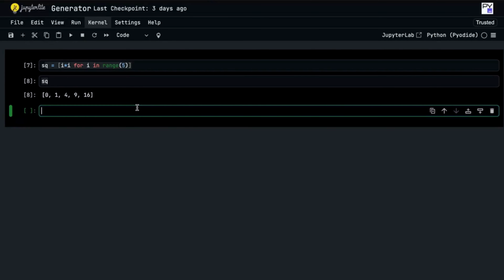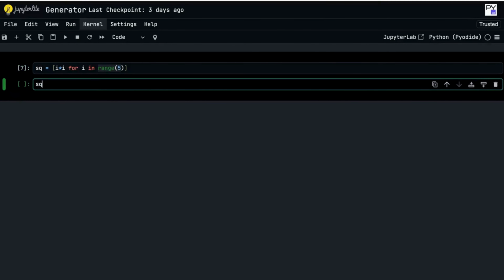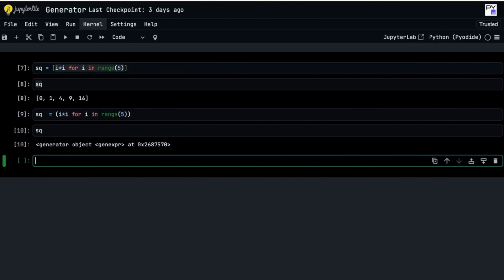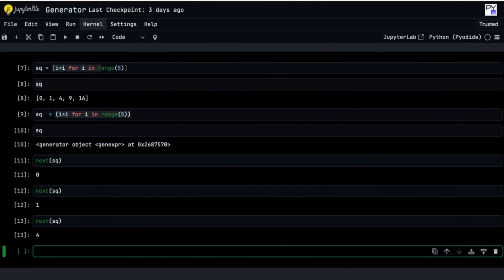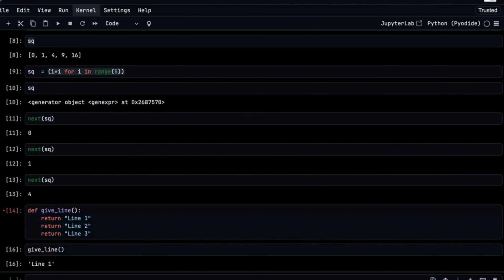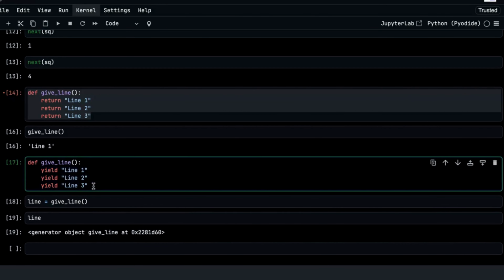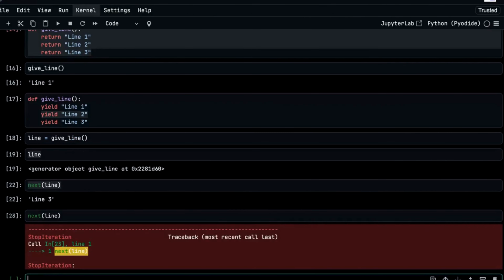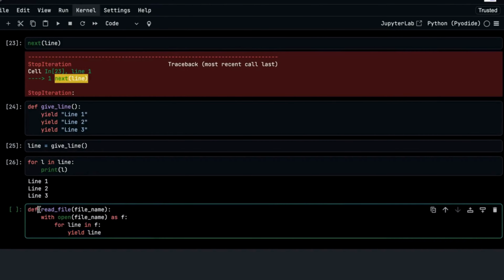Master Memory Efficiency in Python with Generators – Code Along!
00:00 - Introduction
00:33 - List comprehension vs generator comprehension.
02:00 - What is a generator?
03:30 - Create generator with function.
04:50 - How yield statement works?
06:20 - next() vs for loop.
07:20 - Handle large files with generators.

Play with Data with python generators.

Python beginners looking to level up their knowledge of advanced concepts.
Data scientists or software engineers working with large datasets.
Developers looking to optimize their Python code for memory efficiency.

Are you tired of your Python code consuming too much memory? Wondering how to handle large datasets efficiently without crashing your system? In this video, I’ll show you the magic of Python generators—how they save memory and optimize performance.

In this tutorial, you’ll learn the difference between list comprehensions and generator comprehensions, and why choosing parentheses () over square brackets [] can drastically improve memory efficiency in your Python projects.

We start by explaining the basics of list comprehensions and how they store all elements in memory, even for large datasets. Then, we’ll dive into generator comprehensions, which only produce values when needed, making them a much more efficient option for working with large files or massive data streams.

 Key Points Covered:
List comprehensions vs. generator comprehensions: How a small change in syntax can save tons of memory.
The power of the yield keyword in Python functions, and how it differs from return.
How generators allow you to iterate over large datasets efficiently without loading everything into memory.
A real-world example of reading a large file line by line using a generator, demonstrating its advantages in handling huge files.

Code Examples
-List comprehension vs. generator comprehension syntax: i**i for i in range(5)] vs. (i**i for i in range(5))
- Using yield in Python functions to return multiple values without exiting the function.
- Reading large files efficiently with Python generators to avoid memory overload.

By the end of this video, you'll understand why generators are essential for memory-efficient Python programming and how they can prevent your code from slowing down when handling large datasets. This video is perfect for both beginner Python developers and those looking to optimize their Python code performance.

- What are Python generators and how they work.
- The difference between iterables and iterators.
- How to use the next() function to get the next value from a generator.
- Why generators are crucial for memory efficiency and processing big data.